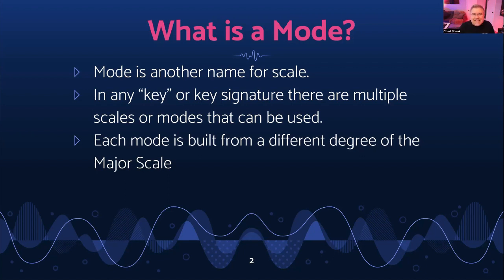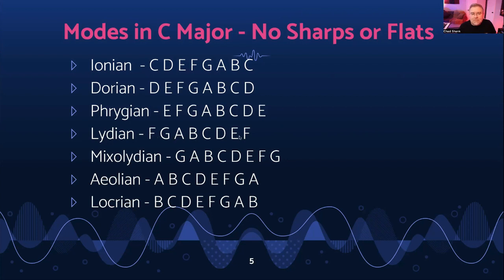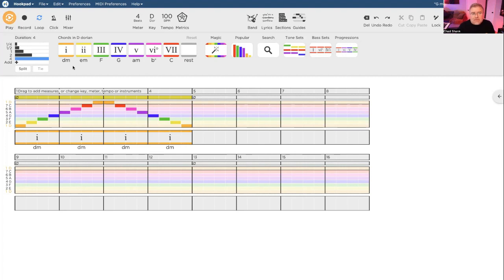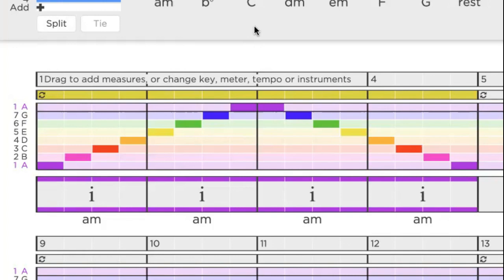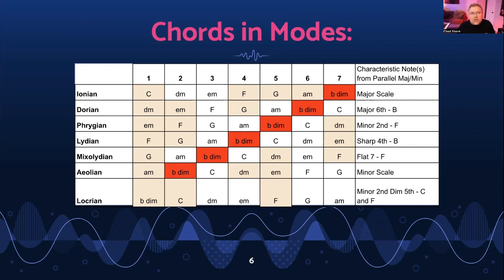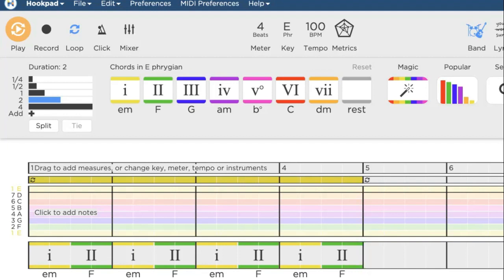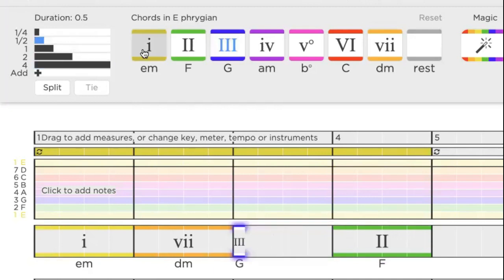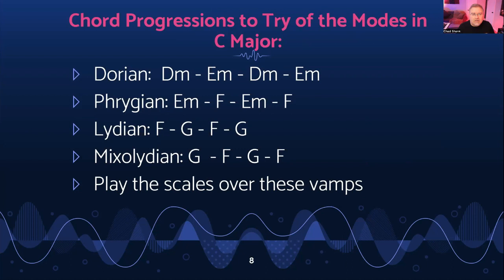Songwriting with Modes of the Major Scale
Learn how you can use Modes of the Major Scale to write songs. Modes are a way to unlock the many emotional scales that are hidden in the major scale notes.